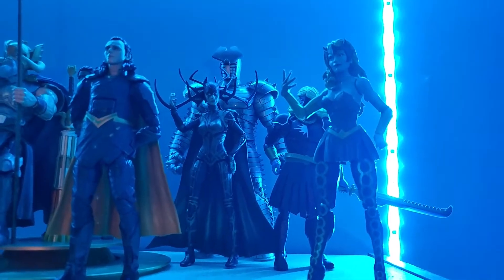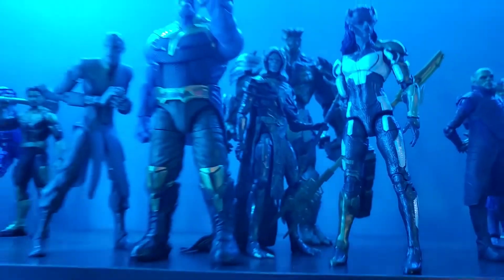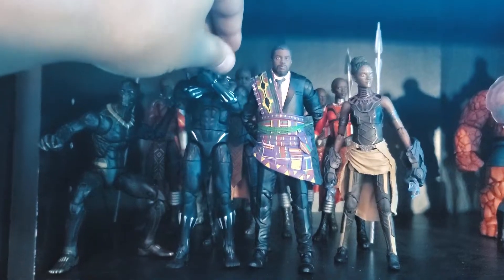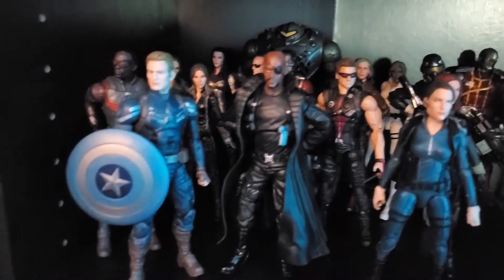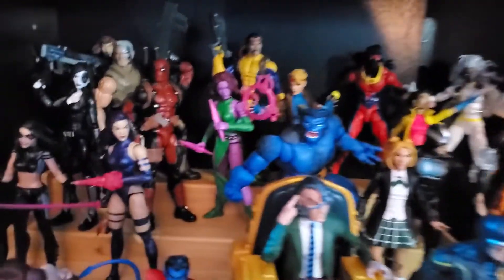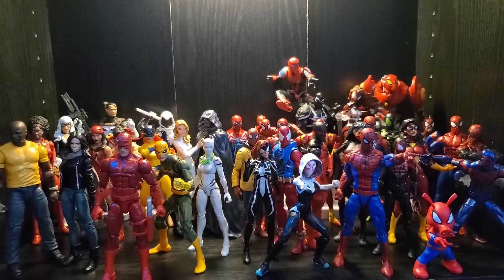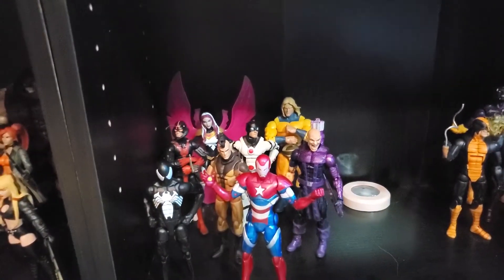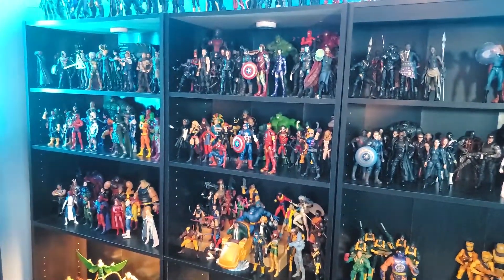Trickshot726 Collection Update 12 31 20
What was your favorite figure from my collection!? What figures do you have?